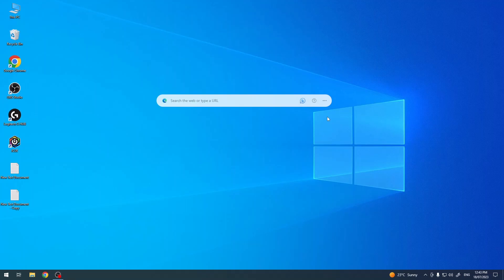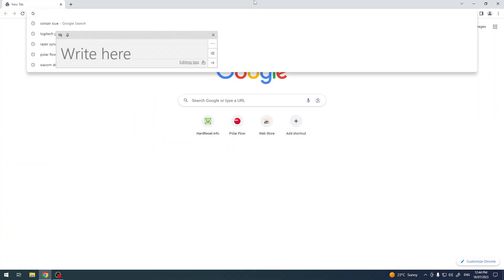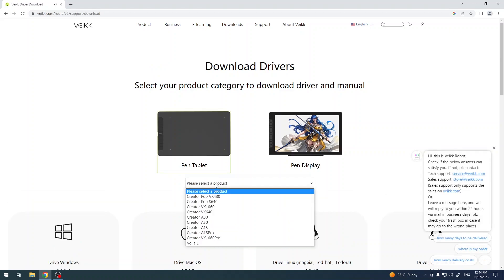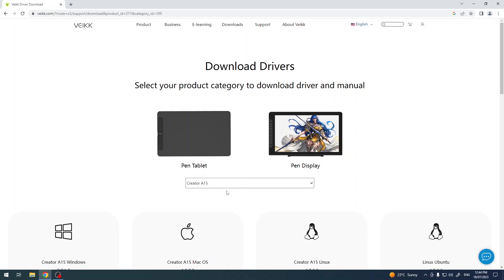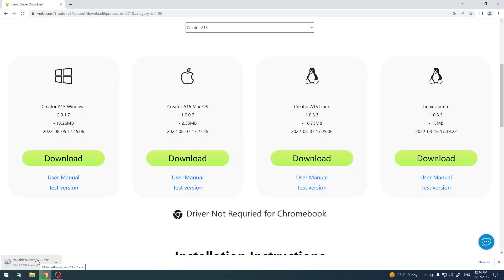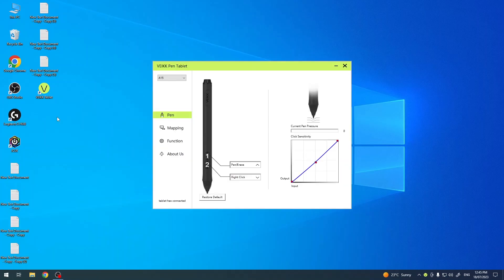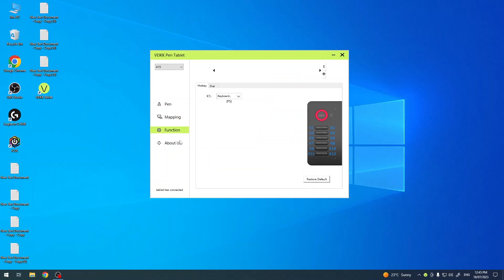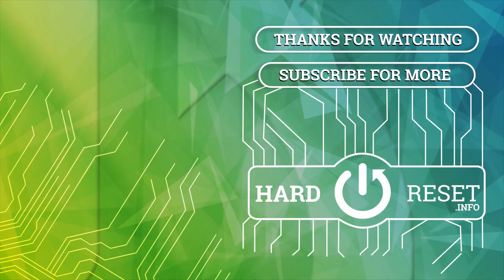How to Download Drivers and Perform First Set Up on Veikk A15?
This tutorial video guides you through the process of downloading the necessary drivers and performing the initial setup for the Veikk A15 graphics tablet. Learn how to get your tablet ready for creative work and unleash your artistic potential.

How to Install Drivers for Veikk A15?
How to Download Veikk A15 Drivers?
How to Perform First-Time Set Up on Veikk A15?
How to Set Up Veikk A15 for First Use?